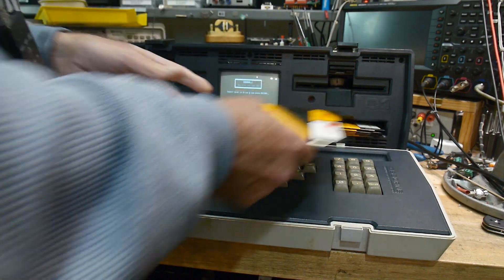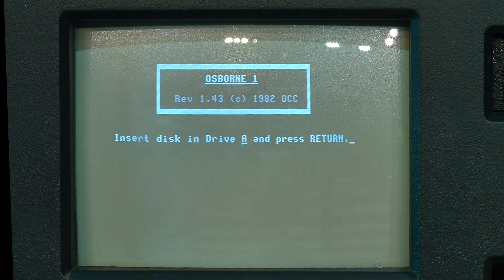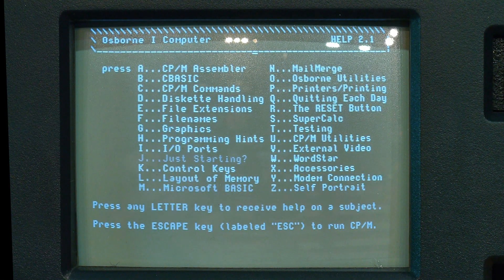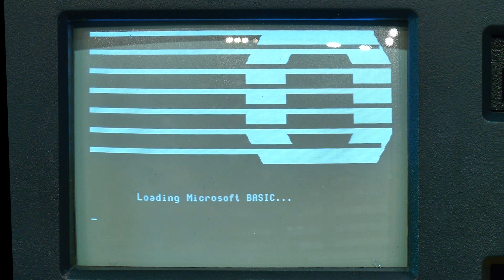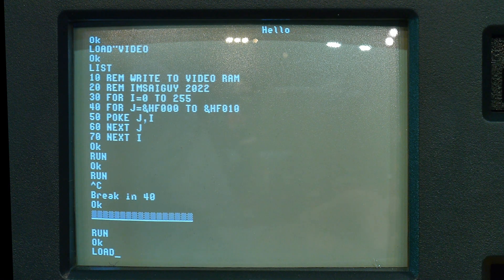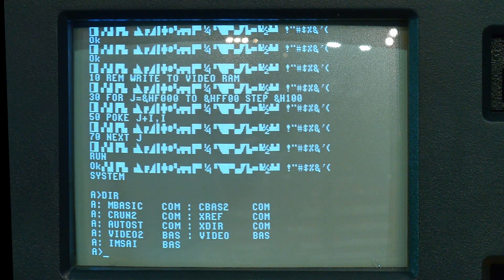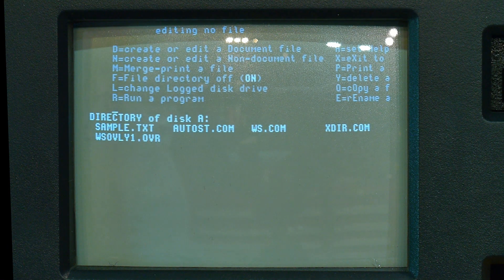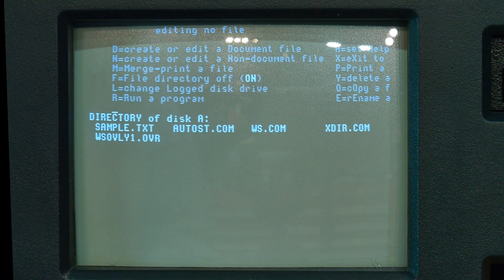#1010 Osborne Standard 5 Disc Set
Episode 1010
I have the standard disks (SD 92k 5.25") shipped with the Osborne 1.
1. CP/M Help
2. CP/M extended
3. Microsoft Basic
4. SuperCalc
5. WordStar